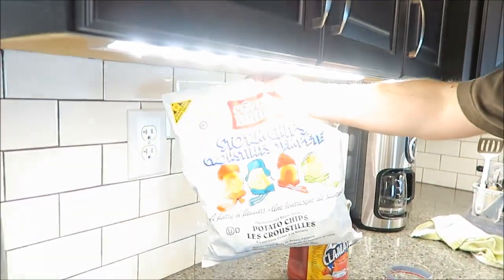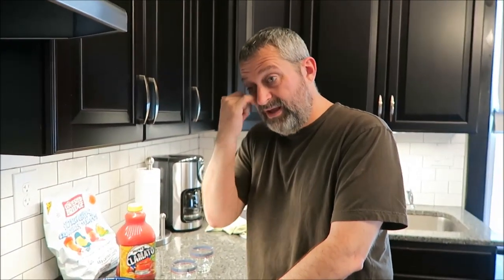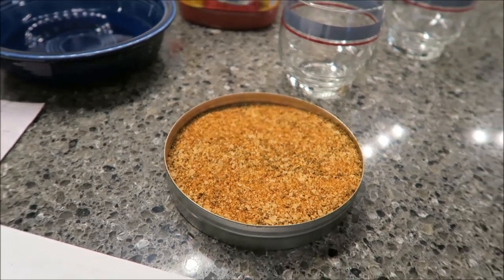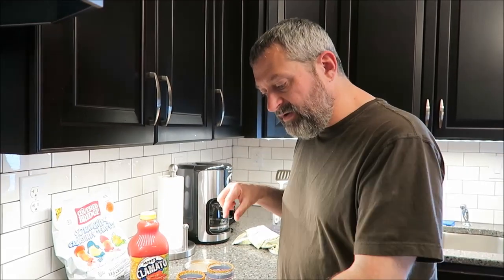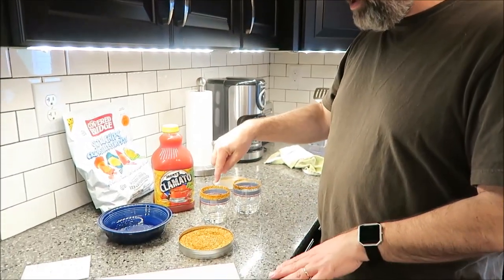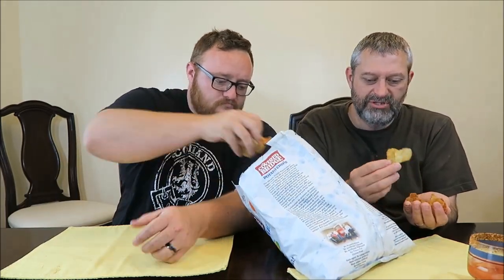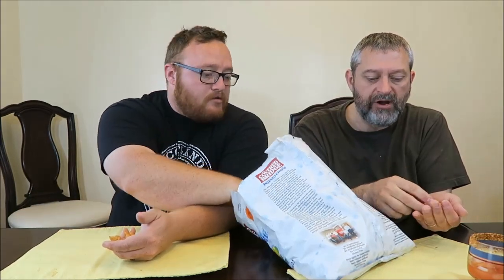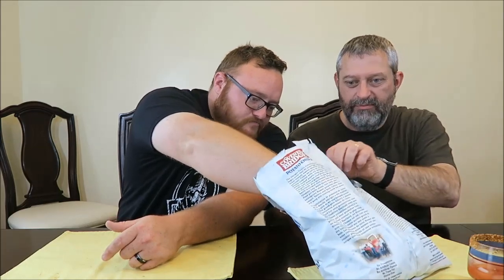Canada: Covered Bridge Storm Chips, Matt & Steve’s Caesar Rimmer & Mott’s Clamato Review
This is a taste test/review of the Covered Bridge Storm Chips, Matt & Steve’s Caesar Rimmer and Mott’s Clamato. These were sent to us from Susan and John in Canada.
* The Covered Bridge Storm Chips have four flavors of potato chips mixed in one bag. Flavors include: Smokin Sweet BBQ, Sea Salt & Vinegar, Homestyle Ketchup and Creamy Dill. 29 chips (50g) = 250 calories
* The Matt & Steve’s Caesar Rimmer includes spices, garlic and salt.
* The Mott’s Clamato is a tomato clam cocktail. 250 ml = 60 calories